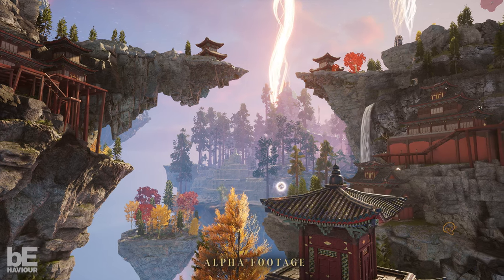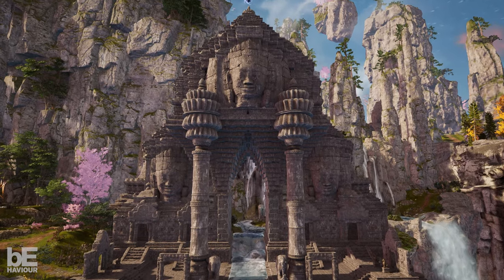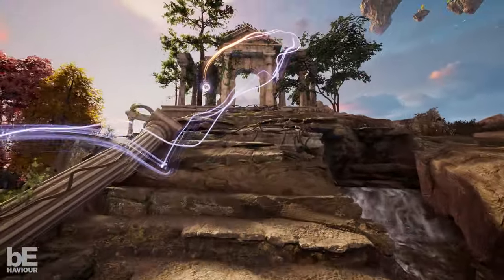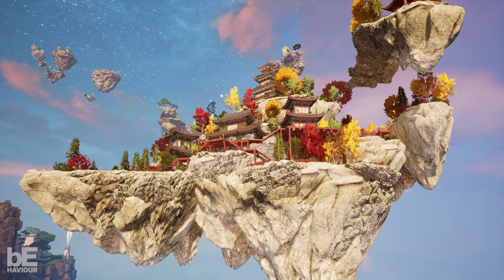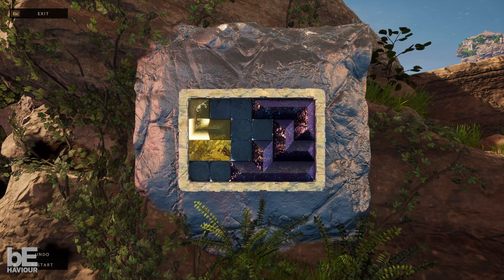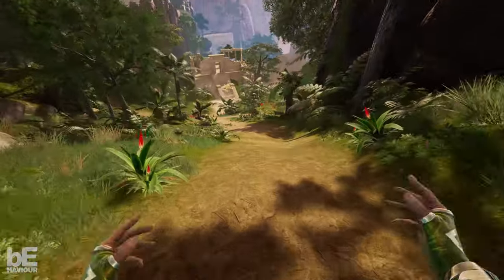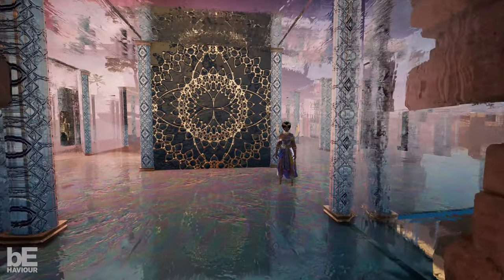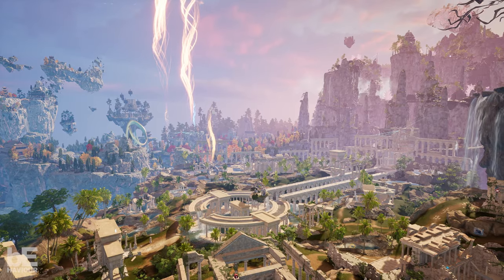Islands of Insight | Official Gameplay Reveal Trailer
Be among the first to explore a peaceful world brimming with puzzles, mystery, and beauty. Join the Islands of Insight OPEN PLAYTEST from SEPTEMBER 7-21, only on Steam.

Islands of Insight is an epic shared-world puzzle game where you play as a Seeker on a peaceful journey of exploration and discovery. Seek out and solve mysterious puzzles at your own pace across an awe-inspiring world of floating islands.